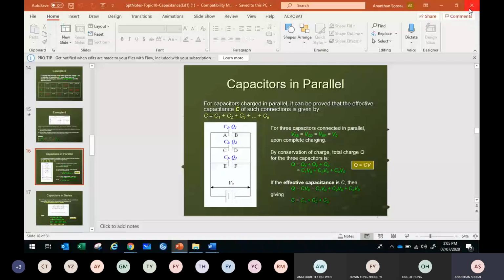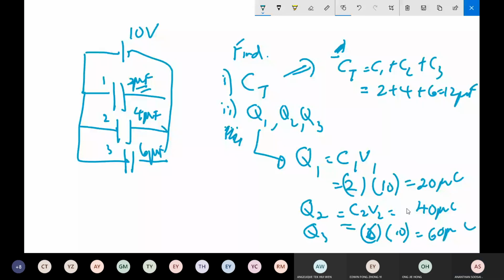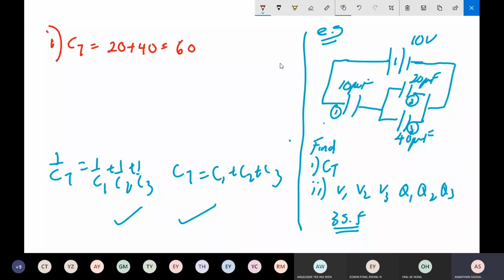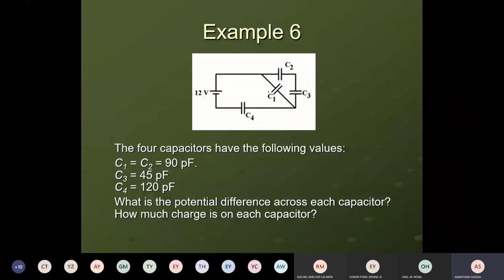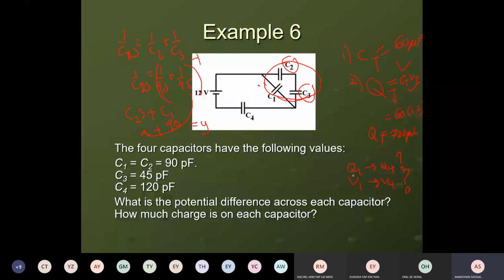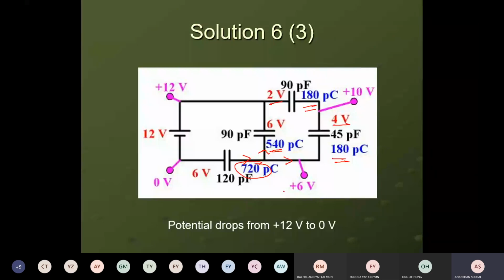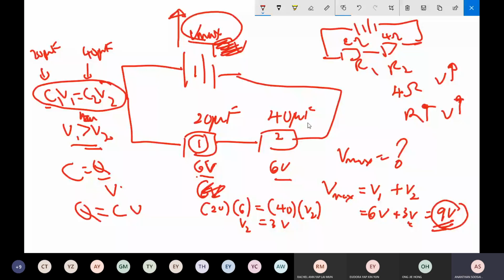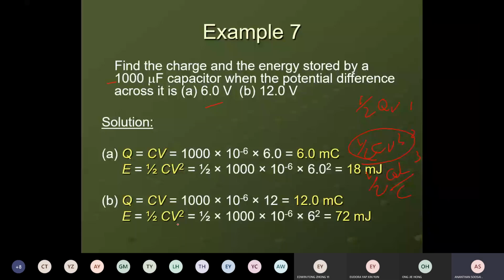7/7 A2 TOPIC 8 ( CAPACITANCE PART 2: CAPACITORS IN SERIES AND PARALLEL, ENERGY STORED)